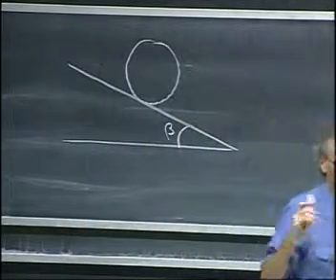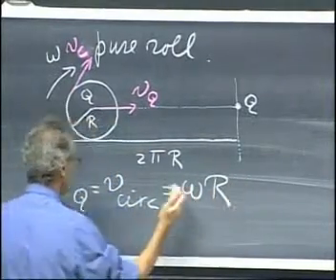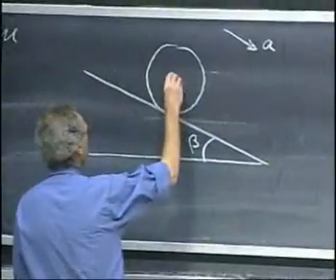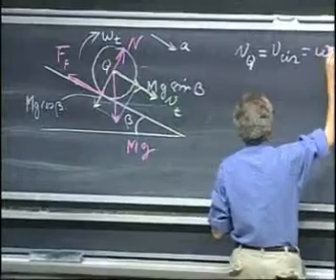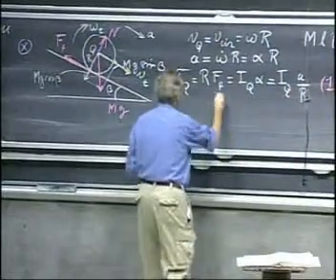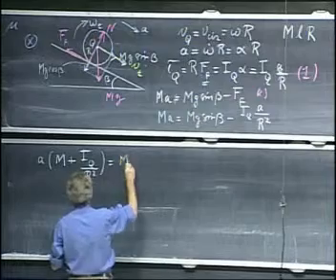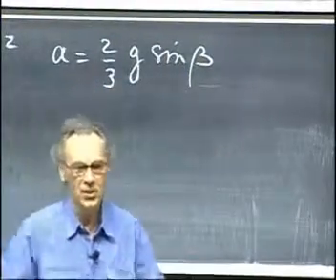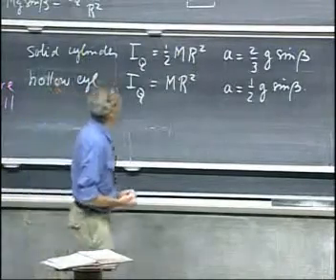Física I Lección 24A